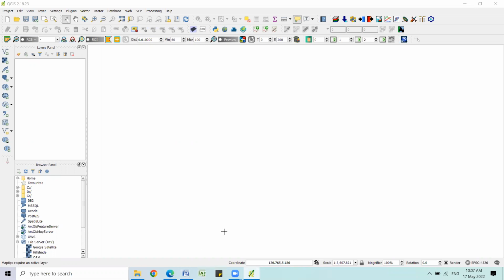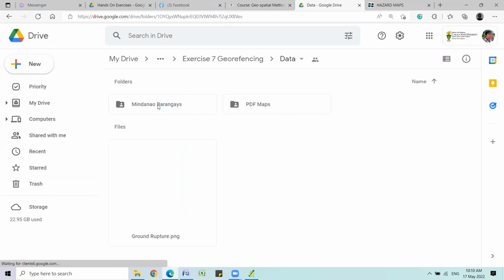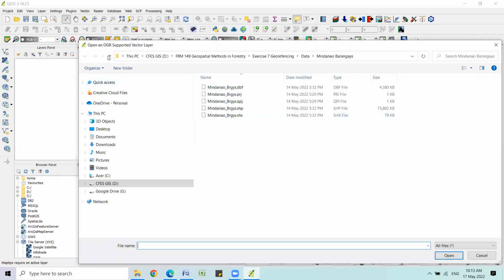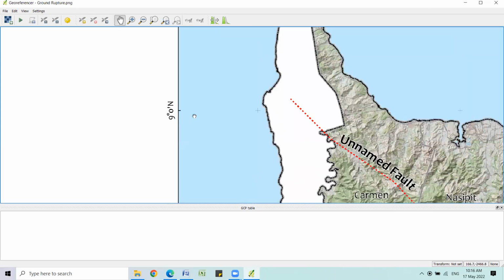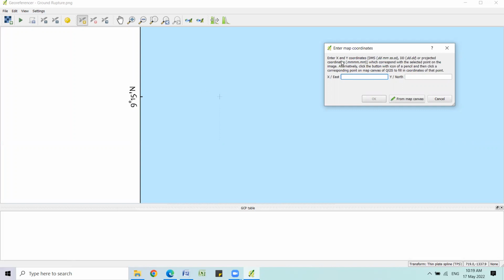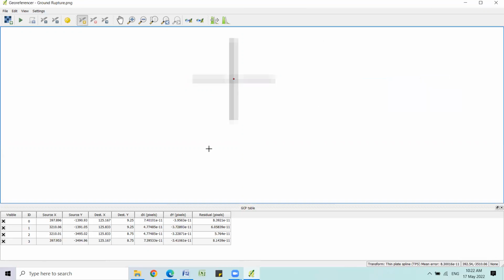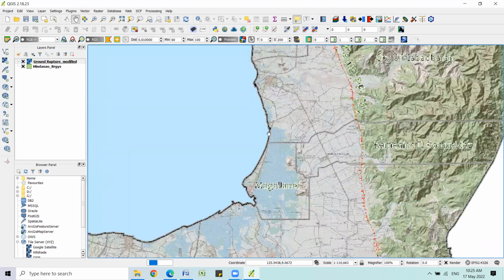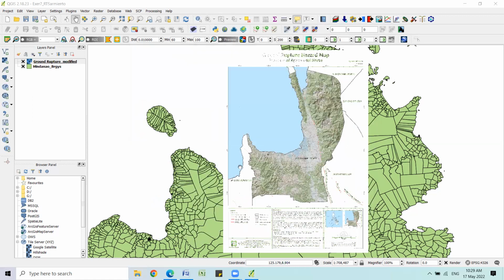Georeferencing Raster Data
For FRM 149 Students